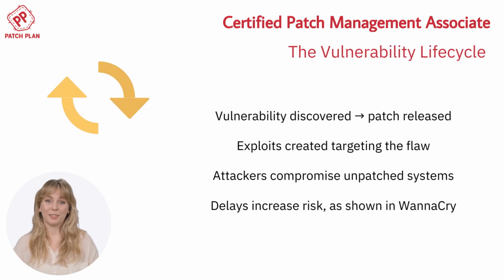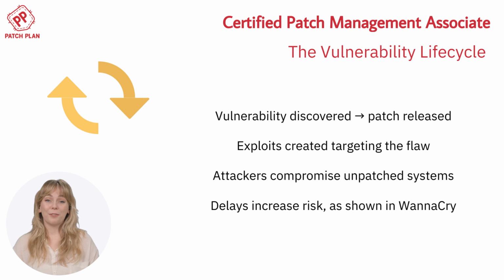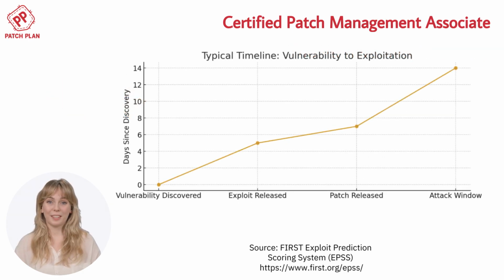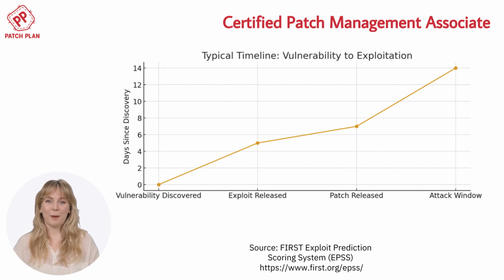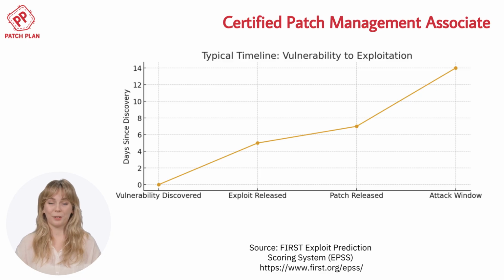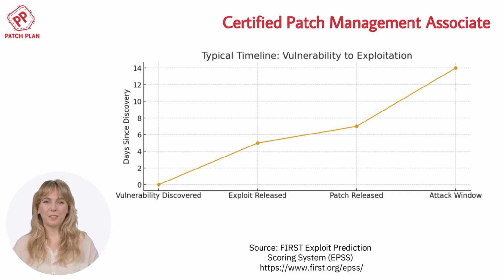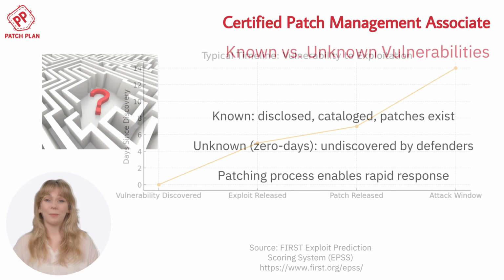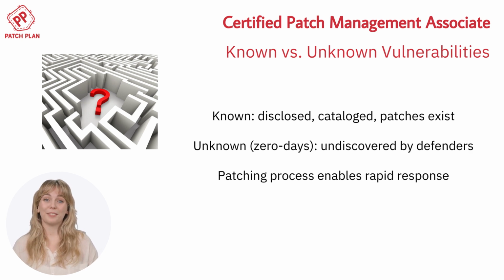Module 1 Part 2: Foundations of Patch Management | Patch Plan CPMA Training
Learn the fundamentals of patch management in Module 1 of the Certified Patch Management Associate (CPMA) course. This lesson explains what patching is, why it’s critical for cybersecurity, and how it directly reduces risk from real-world exploits. You’ll see why unpatched systems are prime targets, how attackers move quickly after vulnerabilities are disclosed, and which tools and terminology every IT and security professional needs to know.

Whether you’re preparing for the CPMA certification, building your patching skills, or strengthening your organization’s defenses, Module 1 provides the foundation you need.

Visit patchplan.io to see how patch plan can give you more insight into your vulnerabilities.